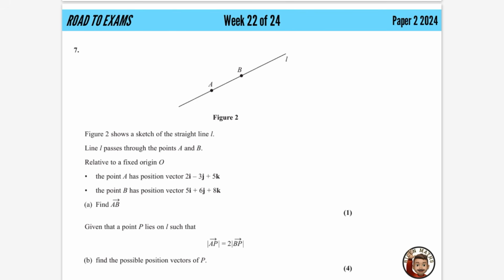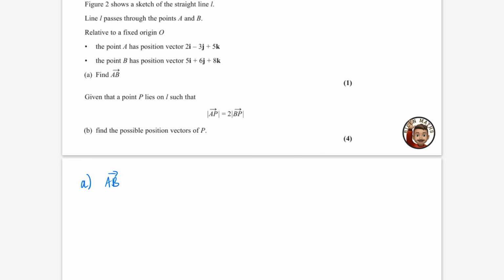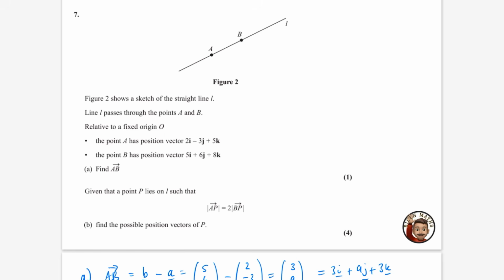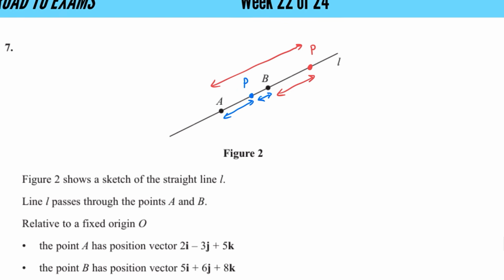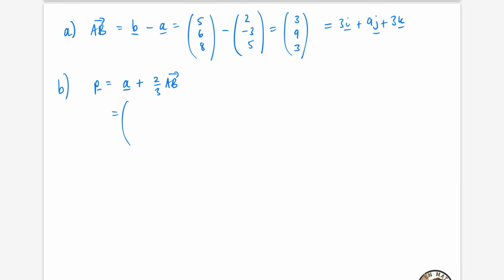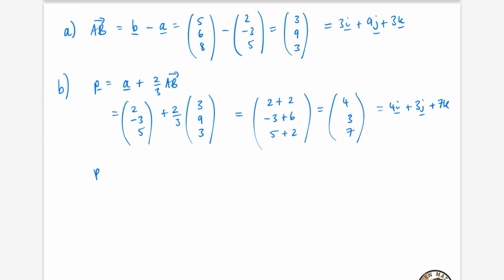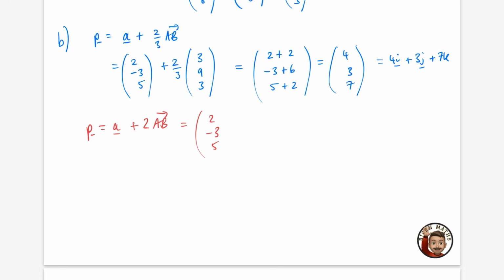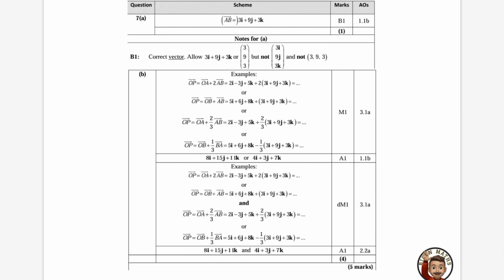The Road to Exams [Week 22, Vectors]